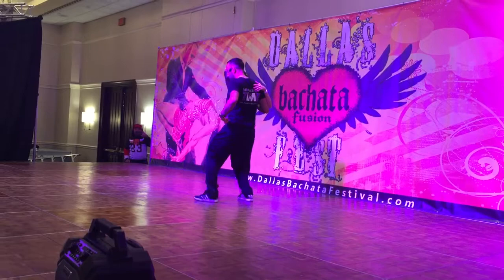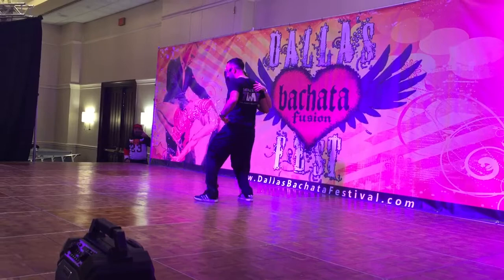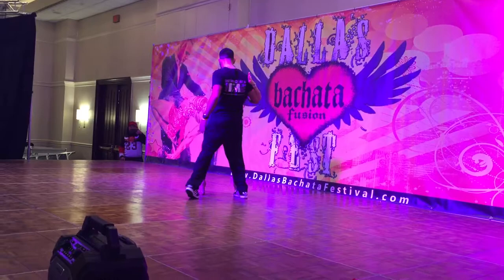Bachata Fabian Bustos & Cynthia Mendez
Bachata Fusion